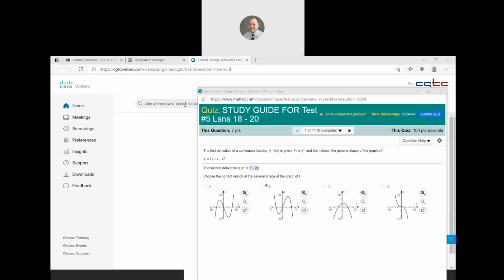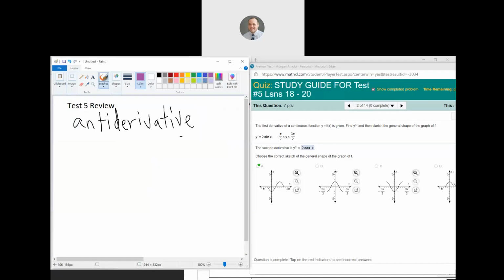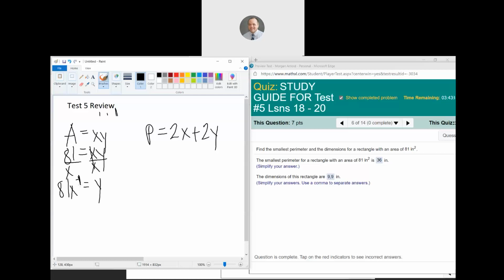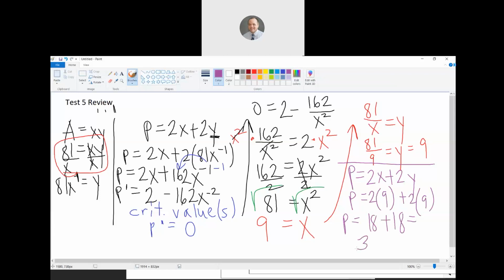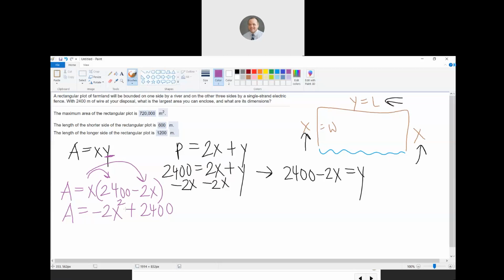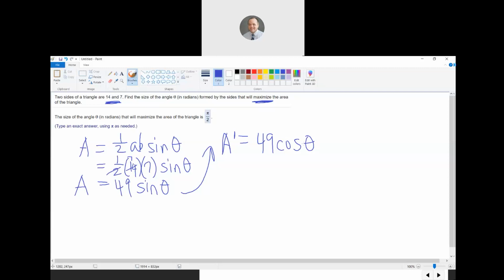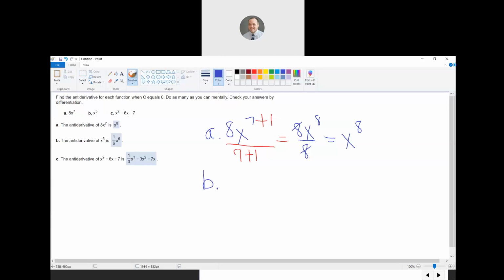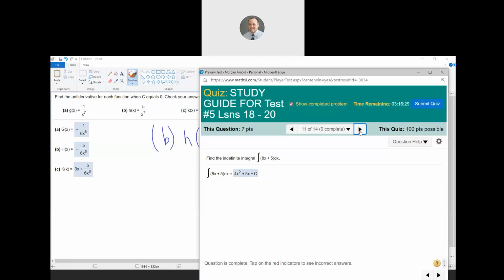1131: Test 5 Review: 3-9-21